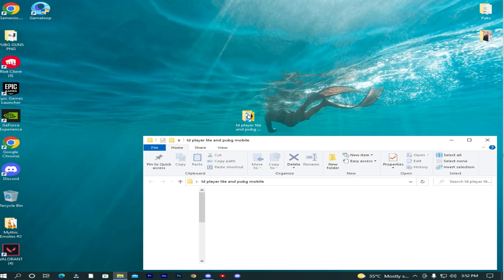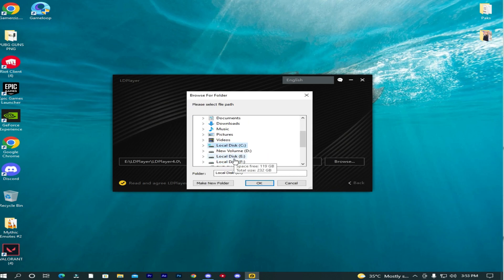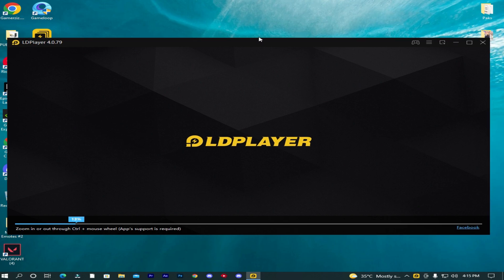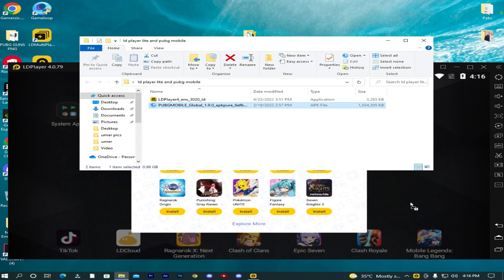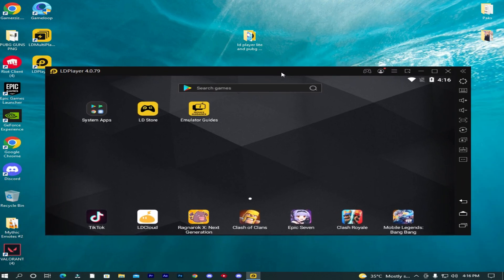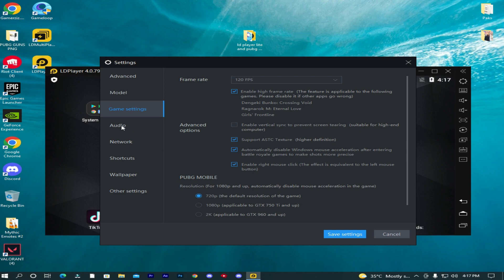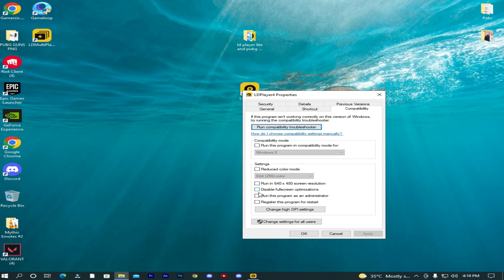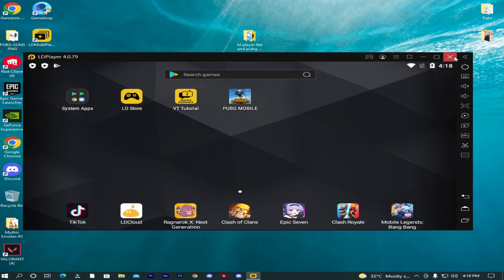LD Player Lite Best Emulator For Pubg Mobile Free Fire Low End PC | Free Fire Pubg Lag Fix & 60+ FPS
If you want to learn about "LD Player Lite Best Emulator For Free Fire Low End PC (No lag)" then this video is for you!

Hey Guys, I hope you'll be fine and good, in this video I'll show LD Player lite version for free fire/free fire max and PUBG/BGMI on a low-end pc with low CPU usage!

Video Covers the Following Topics:

Best ldplayer version forPubgMobile low end pc
Best emulator for low end pc without graphics card
Best ldplayer version for PubgMobile low end pc
PubgMobile best emulator for low end pc
Best ldplayer version for low end pc
ldplayer lite low end pc emulator PubgMobile
ldplayer lite Best emulator for low end pc 2gb ram
New best emulator for PubgMobile on low end pc
Best android emulator for low end pc PubgMobile
Best new emulator for PubgMobile on low end pc
Best low end pc emulator for free fire
Emulator for low end pc without graphics card
Low end pc emulator for free fire new update
LDplayer  lite, LDplayer  , LDplayer x

CREDITS: LD Player Lite Android Emulator